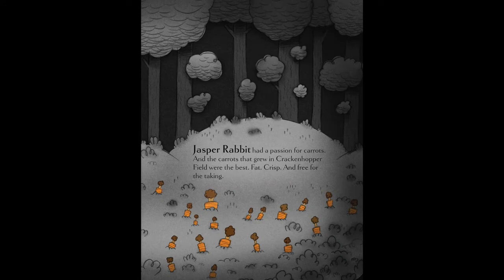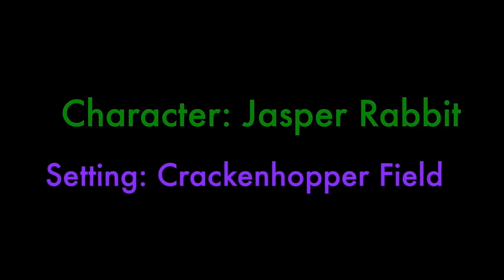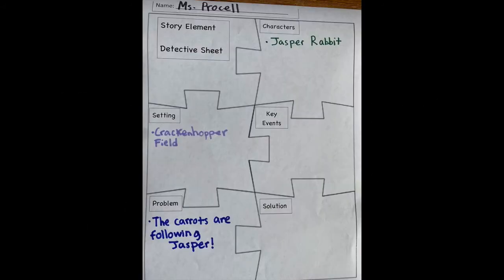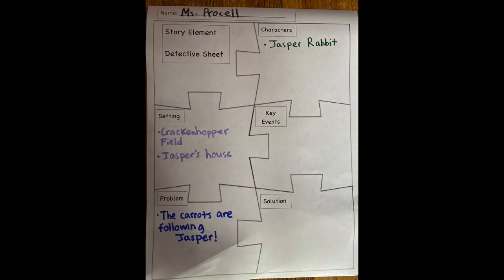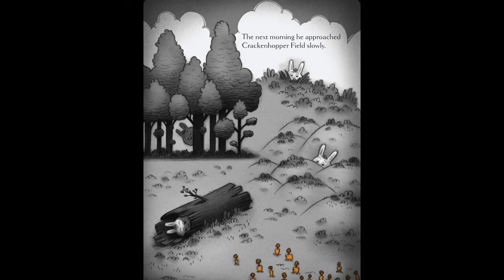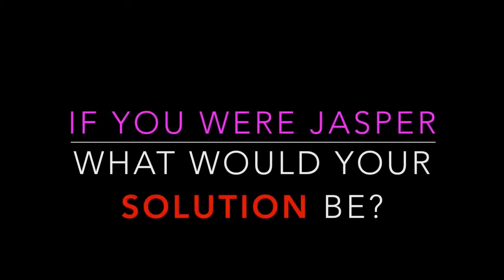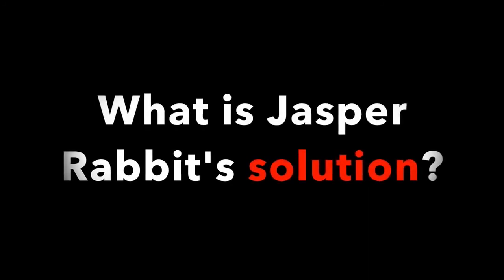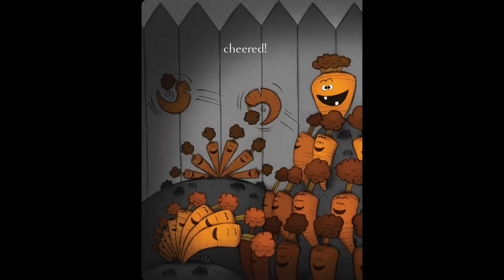Creepy Carrots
Author: Aaron Reynolds    Illustrator: Peter Brown